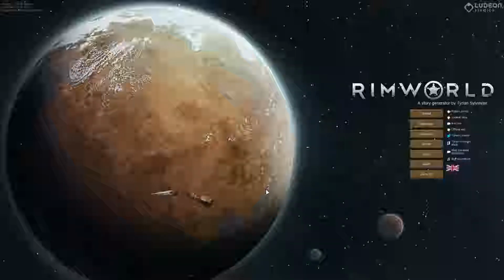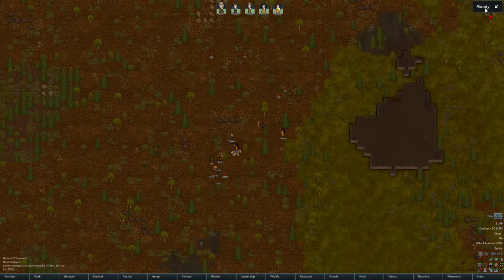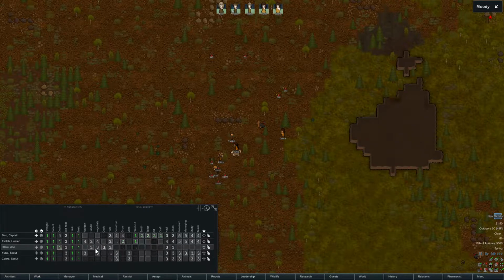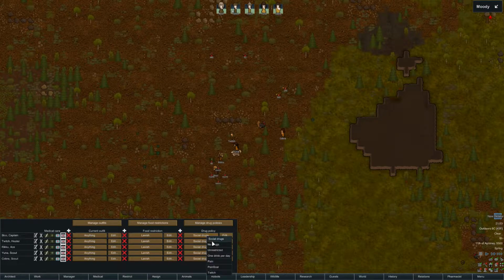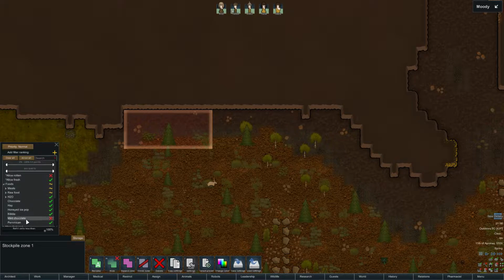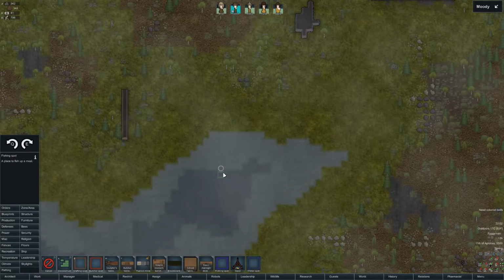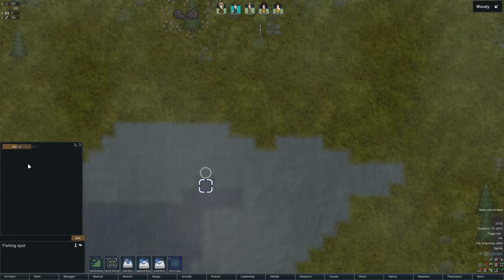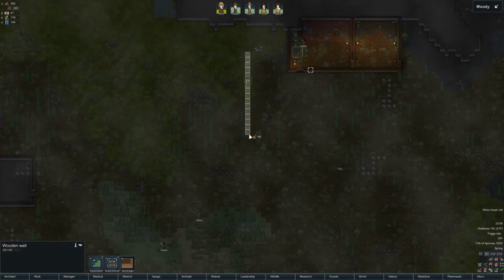RimWorld Tribal Episode 0 - Mods and Basic Set up (Rambling)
Episode 0 - Mods and basic set up

A Rimworld 1.0 playthrough using mostly QOL mods and basic content like a few new weapons, clothing, etc. Most notably of which is the "Children, school and learning" and "Religions of Rimworld" mod